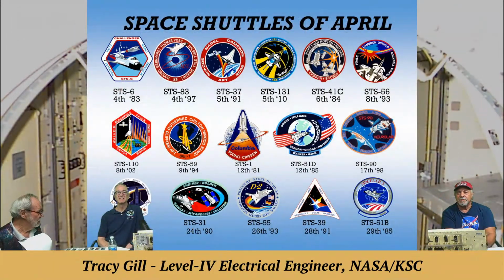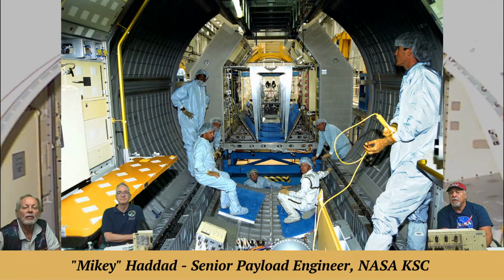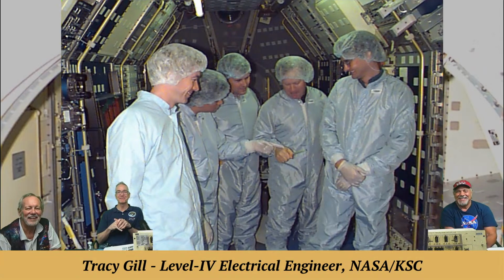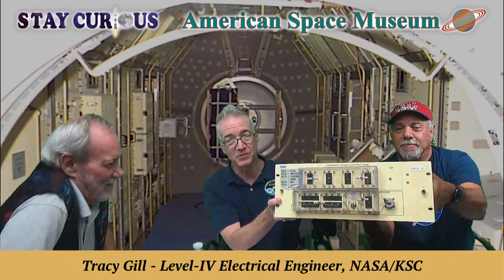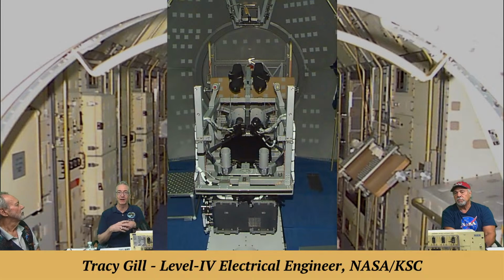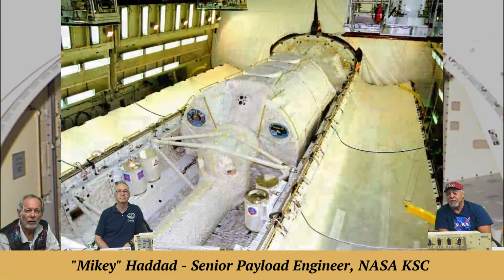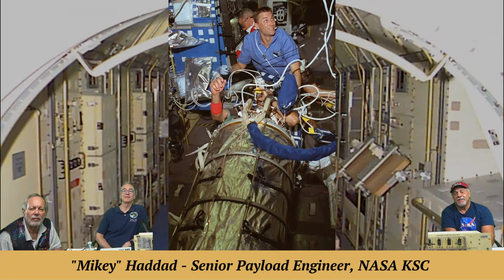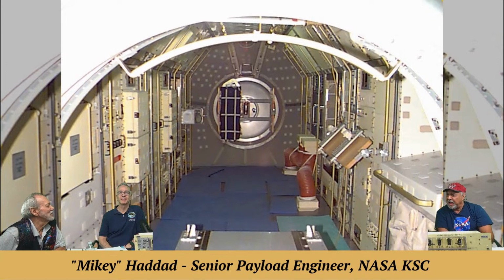Neurolab on STS-90 by NASA engineers Tracy Gill and Mikey Haddad | Stay Curious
NASA mechanical engineers Mikey Haddad and Tracy Gill explain the last Spacelab Module mission, STS-90 Neurolab in 1998.

Part of our museum's "Stay Curious" series.

EXECUTIVE PRODUCER: Karan Conklin
HOST & PRODUCER: Mark Marquette
CO-PRODUCER and CAMERA: Marty Winkel